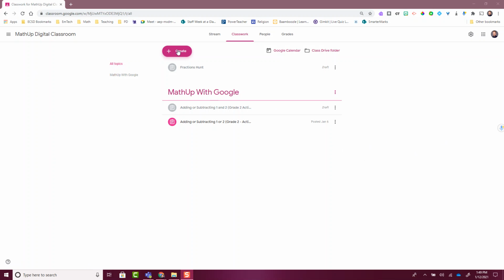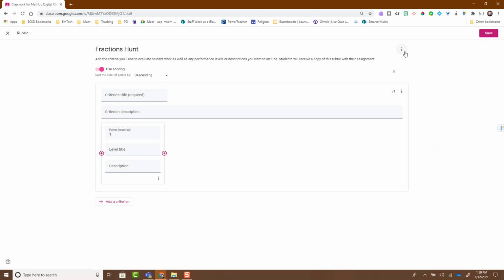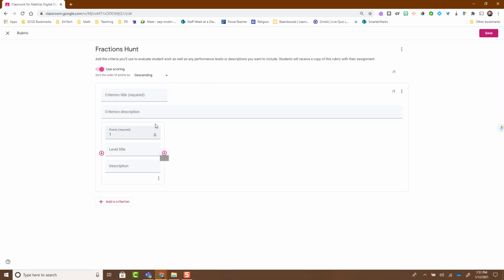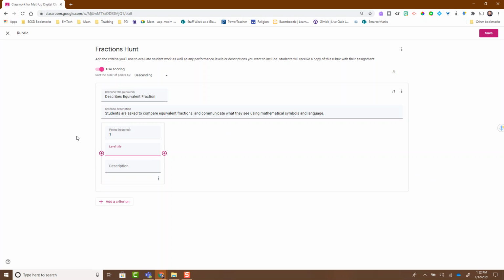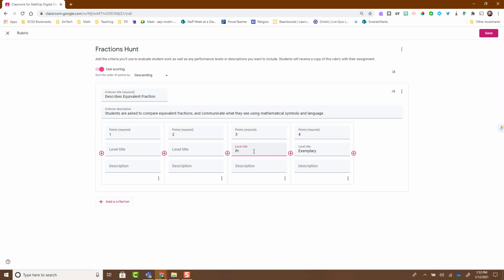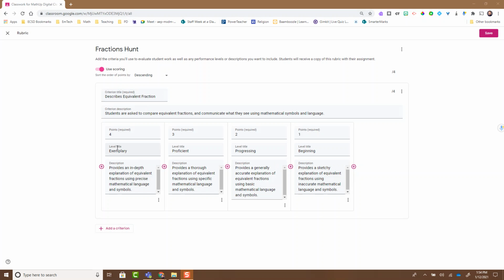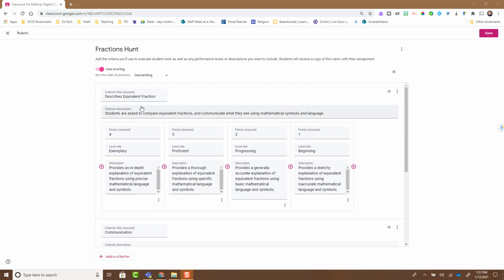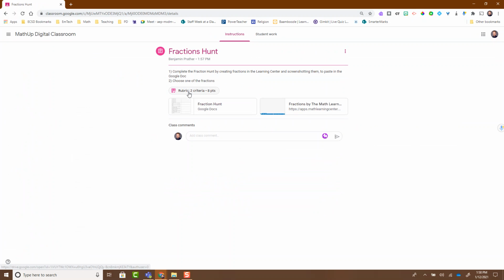Creating Rubrics In Google Classroom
How to create and set up rubrics in Google Classroom.